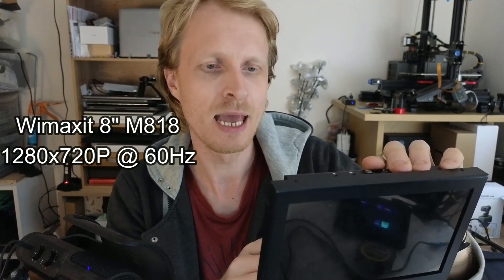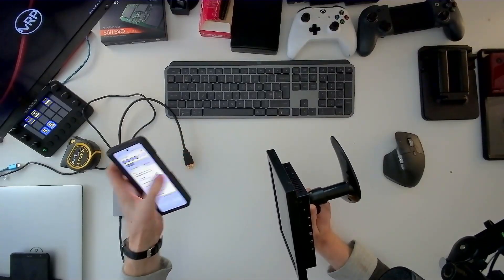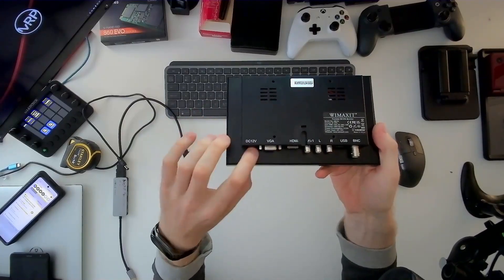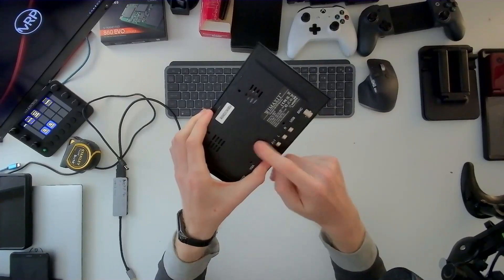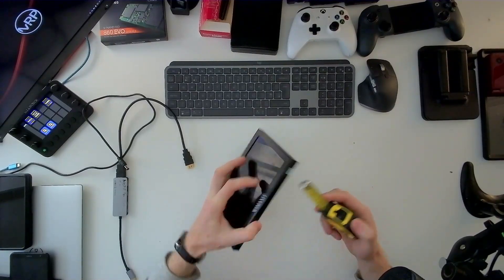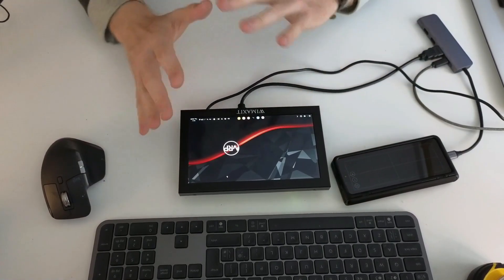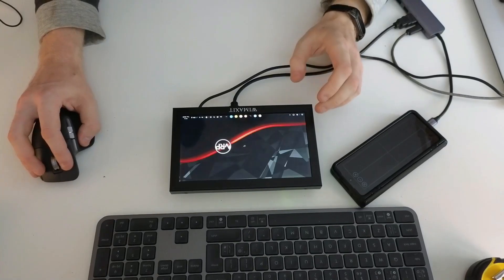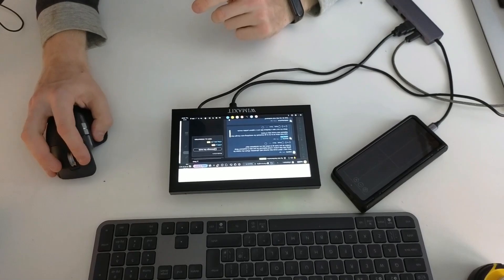DeX works on that !? | Wimaxit 8" M818 Display.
Wimaxit 8" M818 monitor. Small display for your Samsung DeX needs.